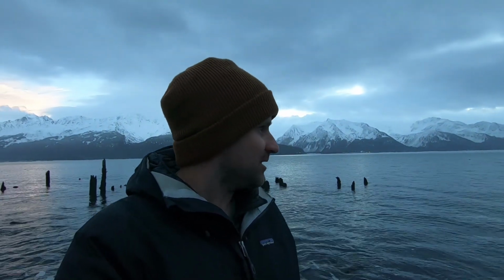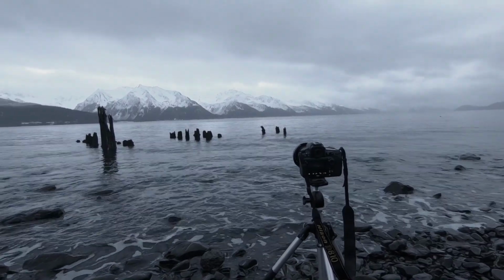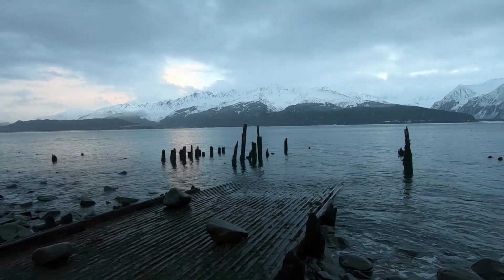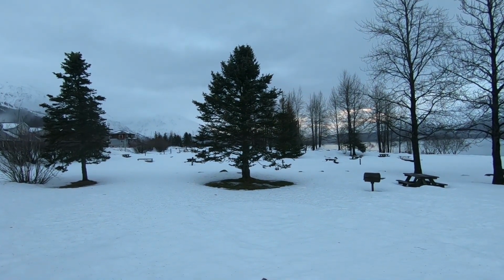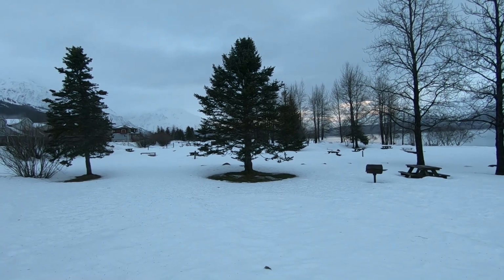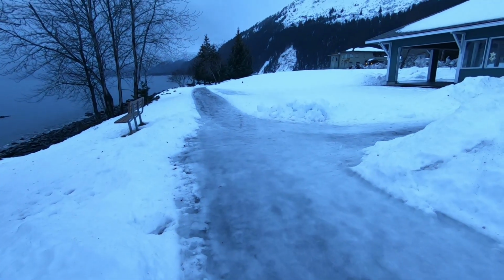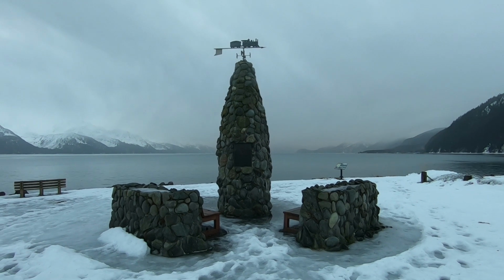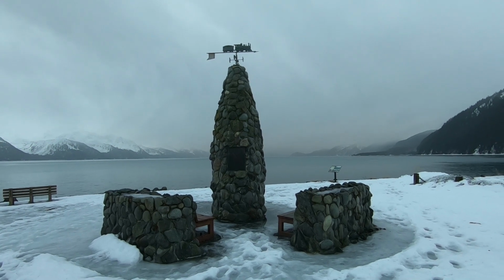Alaska Winter Photography in the Style of Pep Ventosa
One of the things that keeps me from burnout in photography is trying something new. In the past I have tried infrared, intentional camera movement (ICM), long exposure, drone photography, and more. Every time I attempt a new style, I learn a little more about photography as a whole and become better at landscape photography.

In this episode I try my hand at "shooting in the round" a type of multi-exposure photography popularized by renowned photographer Pep Ventosa. Also included are some "regular" long exposure seascape photos, and my usual drone sequence with my DJI Mini 2.

Most Alaskans are impressive: burly boat captains, incredible outdoor adventurers, world-class bush pilots, rugged hunters, self-sufficient homesteaders. I am none of these things. A mediocre photographer, coward adventurer and general sleepyhead, I usually stay close to home and am in bed by 9:30. However, I make the most of it and try to be a little goofy in the process.
Chapters
00:00 - Intro
02:14 - Long Exposure Shots
03:56 - Trees in the Round a la Pep Ventosa
08:37 - DJI Drone sequence
10:07 - Second Pep Ventosa shot
11:00- Outro